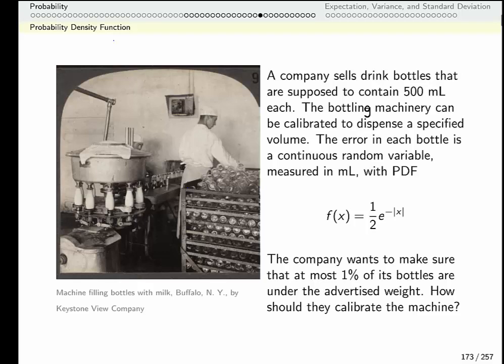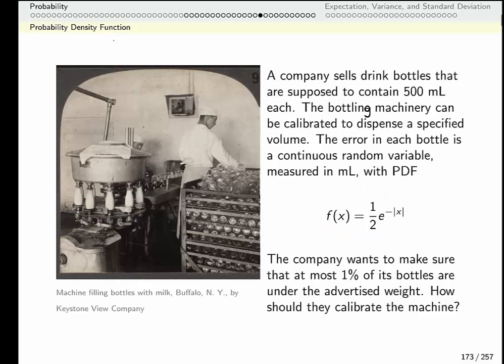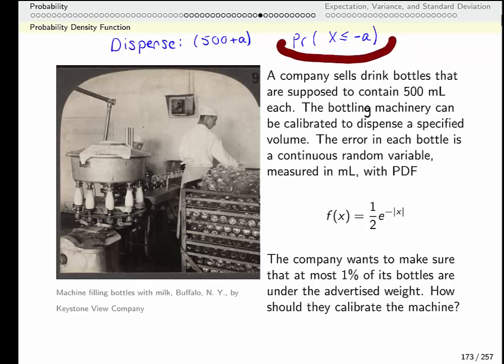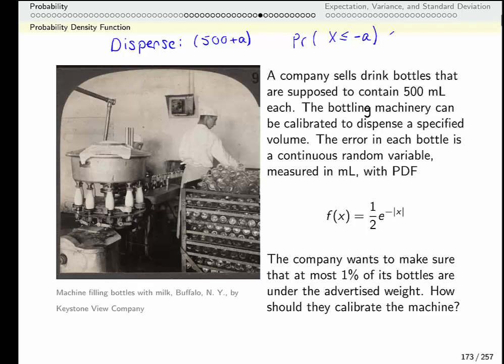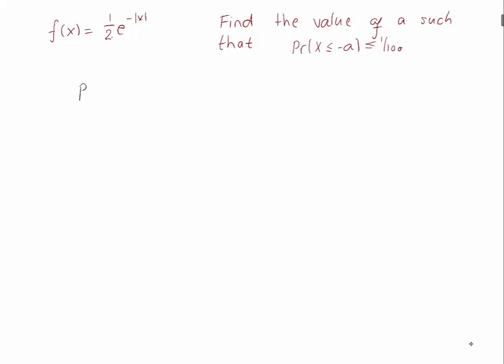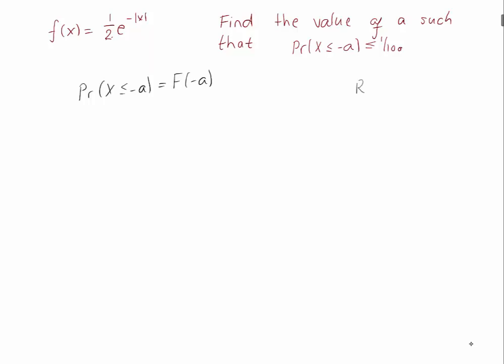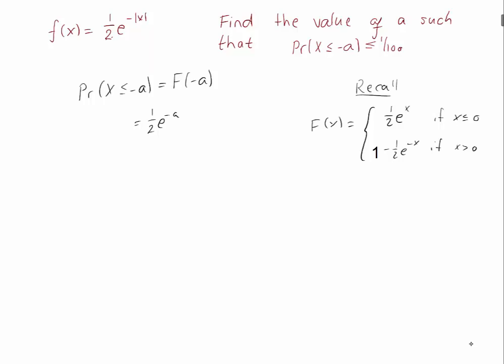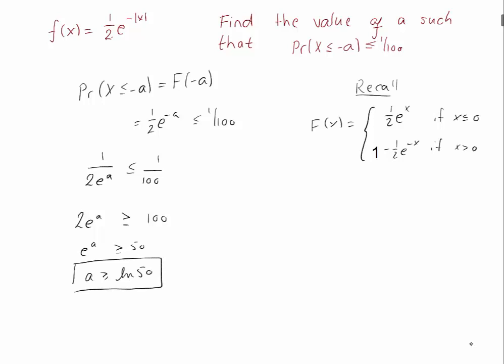Probability Lecture 13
Using a PDF in a word problem